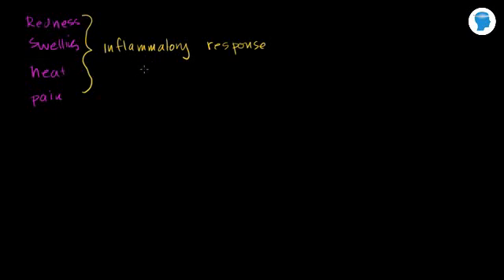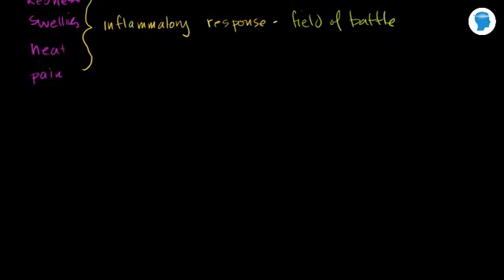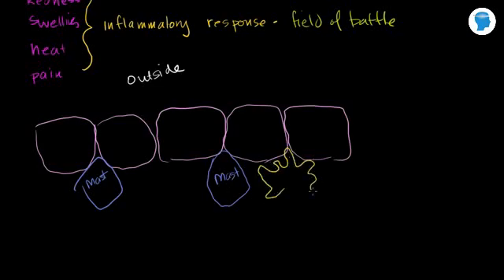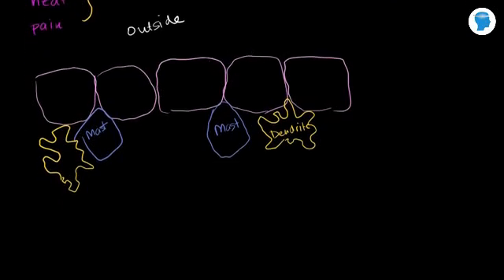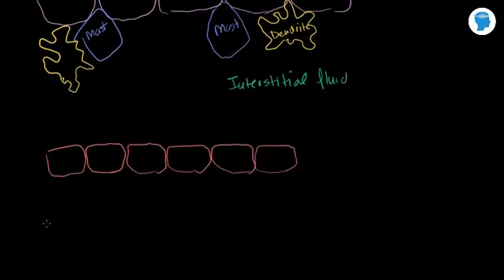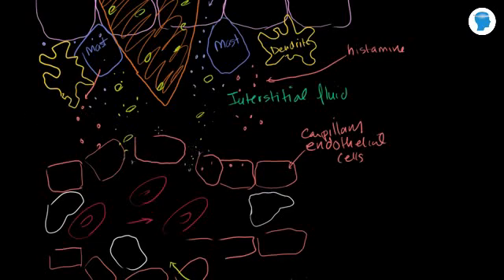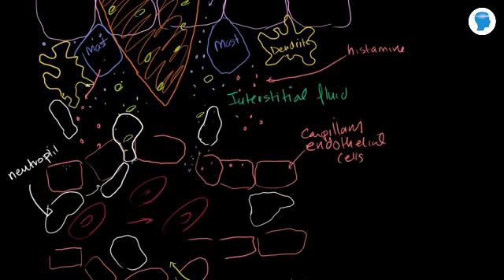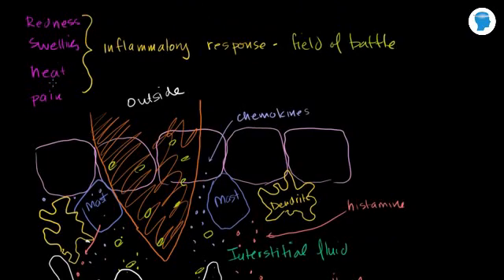Overview of the inflammatory response – Biology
Expertsmind- Overview of the inflammatory response - When a bacterial infection is recognized in the body, the purpose of the immune system is to eradicate or control it. The initial reaction of the immune system to an infection varies, depending on the site which has been invaded and on the nature of the invader. There can be many "triggers", that can spur the immune system into action.